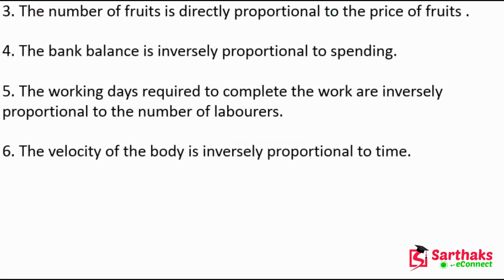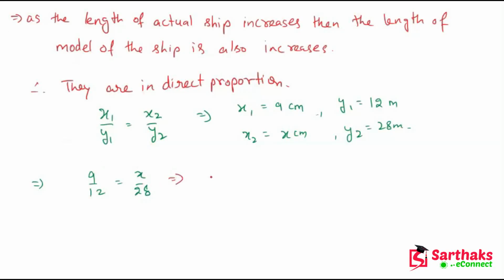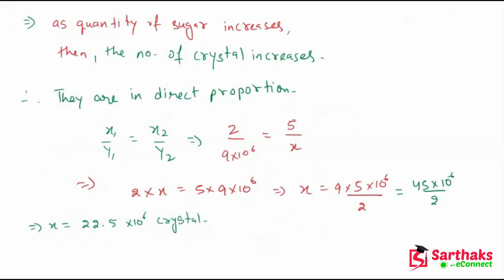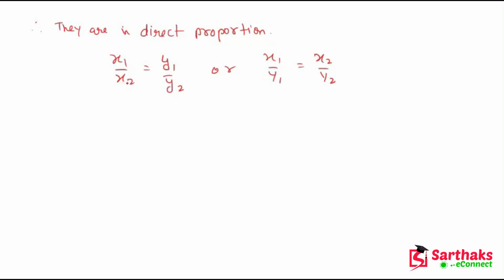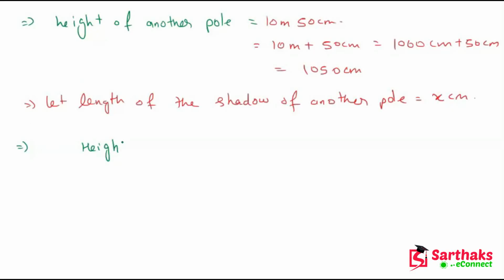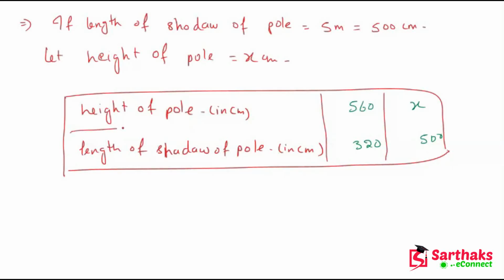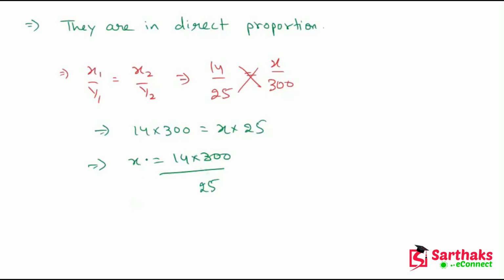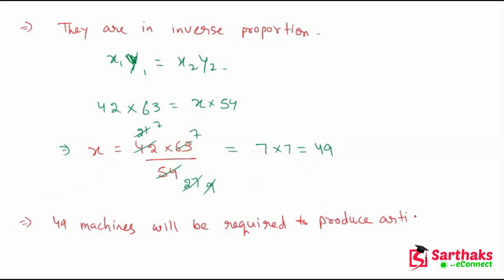Direct and Indirect Proportions L4 | NCERT Class 8 Maths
✔️ Class: 8th
✔️ Subject: Mathematics
✔️ Chapter: Direct and Indirect Proportions
✔️ Topic Name: Direct and Indirect Proportions Lecture 4

NCERT Class 8 Maths Direct and Indirect Proportions Lecture 4